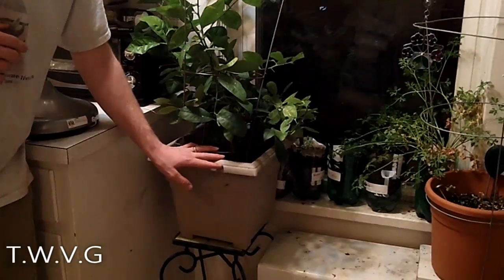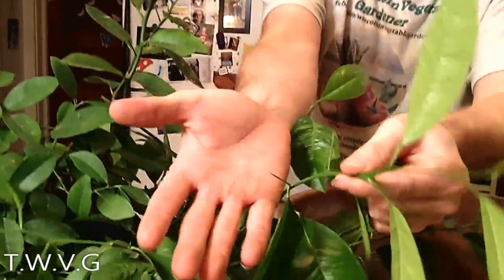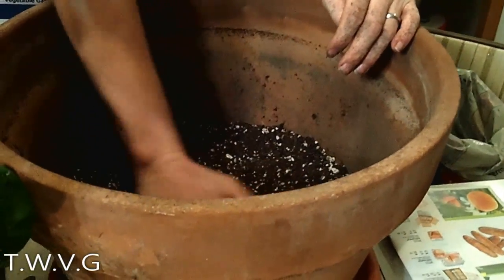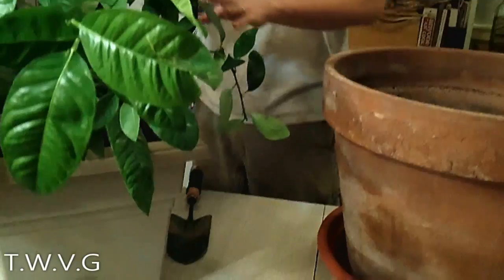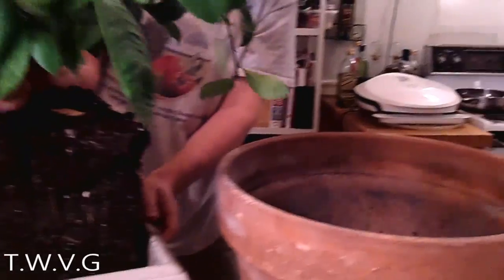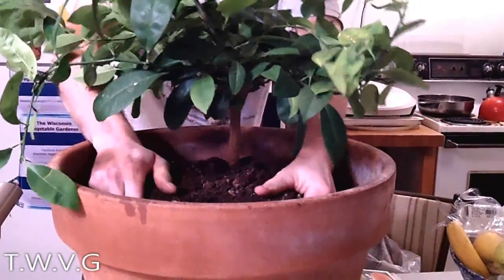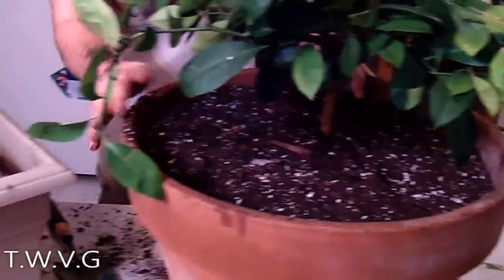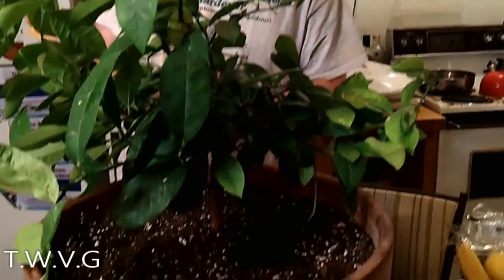Repotting a Dwarf Lime Tree The Wisconsin Vegetable Gardener Extra 25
Joey shows how to repot a dwarf lime tree to a much larger pot